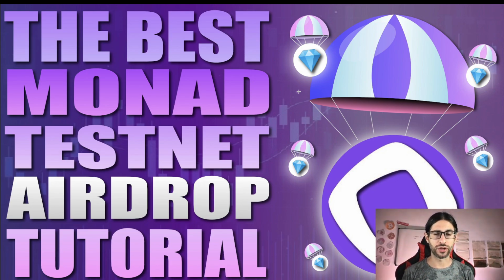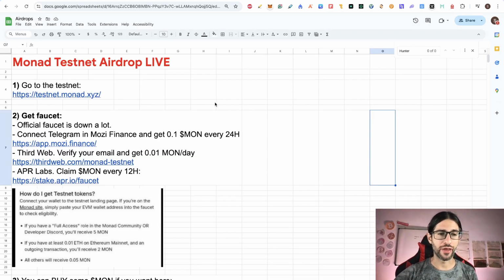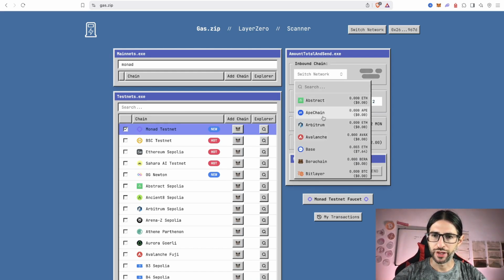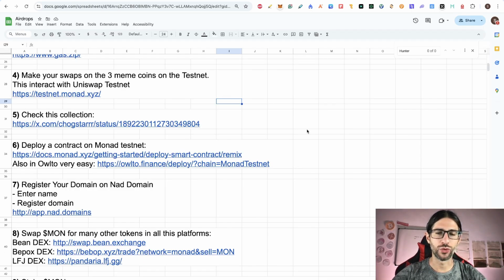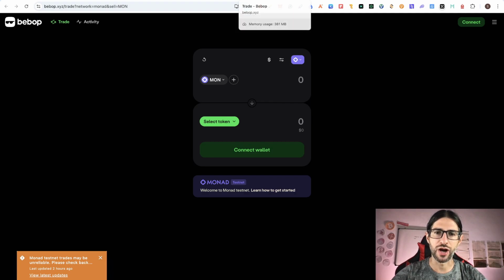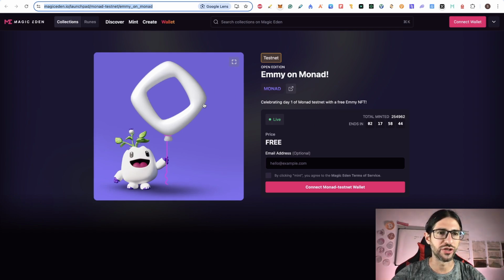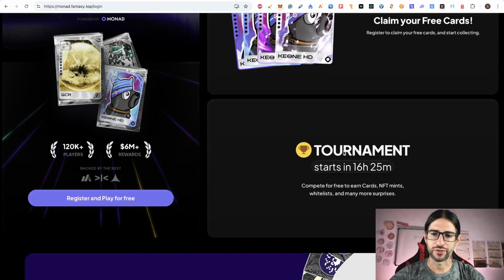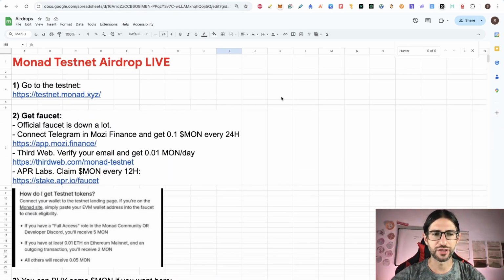🔥 The Best Monad Testnet Airdrop Tutorial 🔥 Step by Step 🚀 (MUST SEE)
Today, we give you The Best Monad Testnet Airdrop Tutorial, covering everything from ways to get a Monad Faucet to how to buy $MON testnet tokens. Then, we Swap, stake, lend, Borrow, and RWA in Monad, as well as four different NFT Monad Collections and much more.

TIMESTAMPS:
0:00 Monad Quick Recap
1:28 Step 1 - Join the Testnet
2:00 Step 2 - Get $MON Faucet Tokens
3:44 Step 3 - Buy $MON Testnet Tokens
5:17 Step 4 - Buy These 3 Meme Coins
5:48 Step 5 - Get This NFT for Free
6:11 Step 6 - Deploy a contract
7:17 Step 7 - Register your Domain
7:36 Step 8 - Swap Here on These Platforms
8:11 Step 9 - Stake your $MON
8:58 Step 10 - Trade HERE
9:12 Step 11 - Lend and Borrow HERE
9:32 Step 12 - Mint All These NFTs
10:55 Step 13 - Create a MEME buy and sell
11:29 Step 14 - Join Monad Fantasy
12:07 Step 15 - Use this RWA platform
12:56 Step 16 - More in Monad Ecosystem
13:02 Step 17 - Official Monad Guide
13:27 Step 18 - Join their Discord (is a must)
13:50 Join our Airdrop Application and Discord